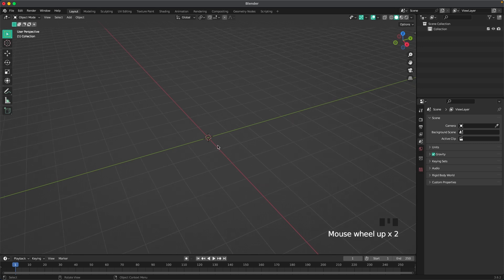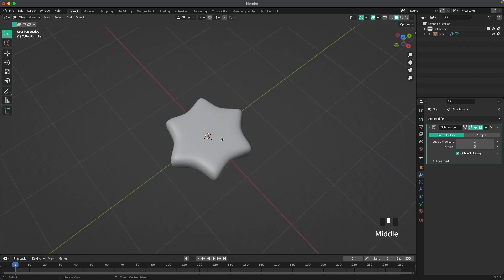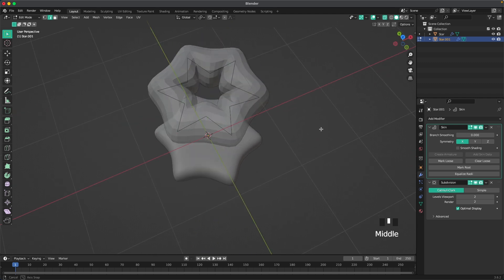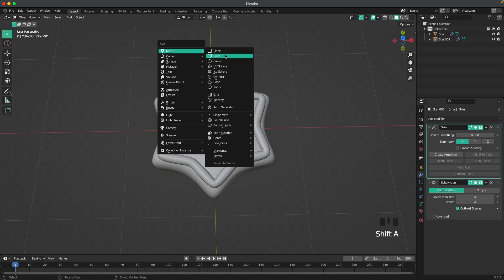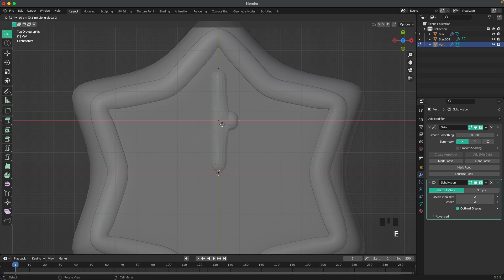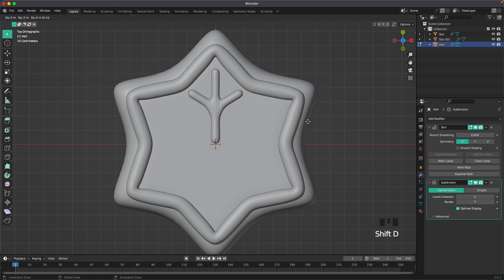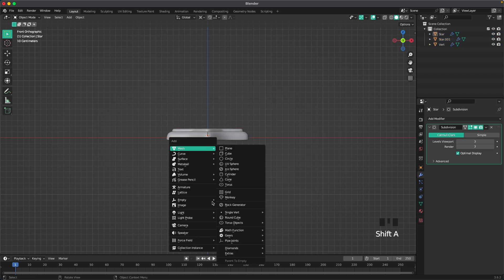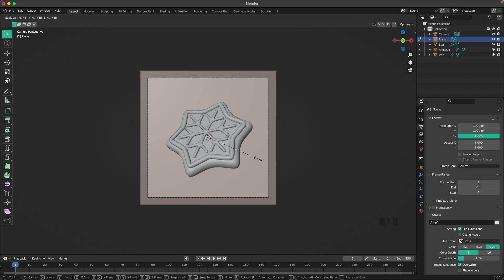Xmas Giveaway - Create a Gingerbread Snowflake - Blender 3D Tutorial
In collaboration with XP Pen I will be giving away three of their tablets this Christmas.

This week I will post seven tutorials, one each day. You can earn one entry for the giveaway per tutorial that you follow. You can have a total of seven entries at the end of the week.

If you do all seven tutorials you will have seven times as much chance to win a price as someone who has just done one.

The three winners will be pulled from a list of all the entries on Christmas Day.

1. Follow the tutorial on my YouTube channel
2. Post your result on Instagram
3. Tag @casraven3d and @xppen.spain in your post
4. Use the hashtag
5. Follow @casraven3d and @xppen.spain on Instagram.

The prices are:
1st place: Artist 12 2nd Edition of Le Petit Prince
2nd place: XP-Pen Deco Lw
3rd place: XP-Pen Deco Fun S

Please be aware that there might be customs fees associated with the shipment of your prize, and it will be your responsibility to cover these charges.

Timestamps:
00:00 - Modelling
05:50 - Camera Setup
07:00 - Lighting Setup
09:45 - Adding Materials